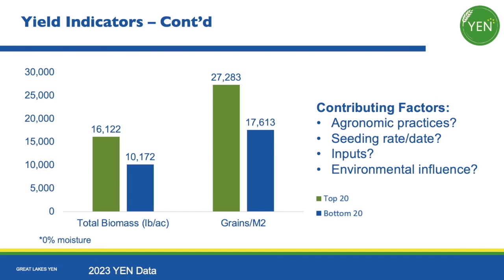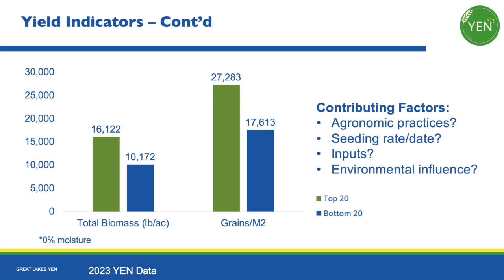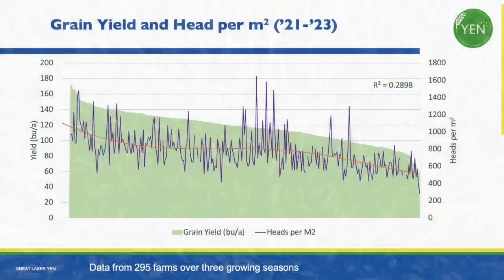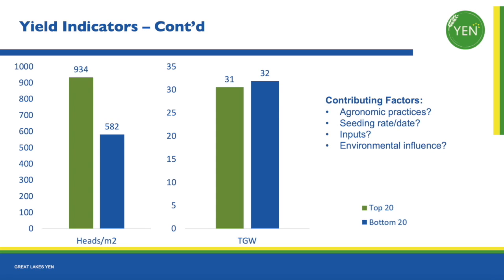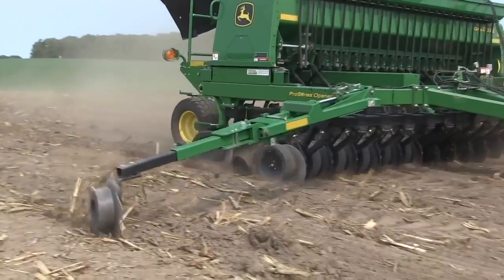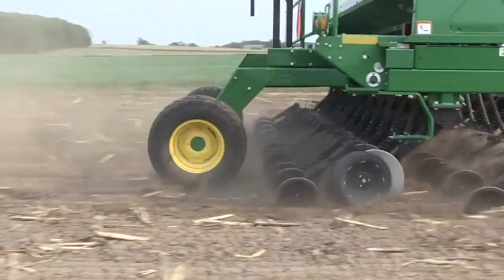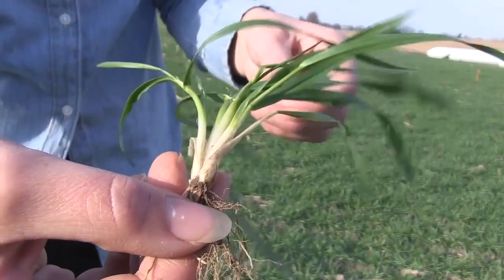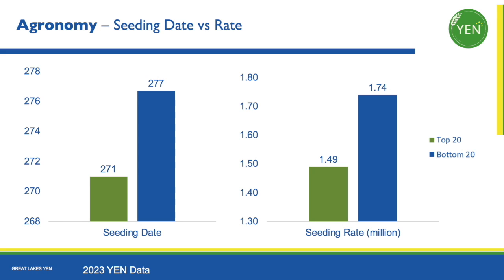Wheat School: High head counts deliver high yield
Wheat yield is made up of many yield components ranging from thousand kernel weight to head size and kernels per head. But when it comes to driving higher yields, all those components take a back seat to the number of heads per square metre.

It's the big data point emerging from three years of data from growers participating in the Great Lakes Yield Enhancement Network (YEN), says Michigan State University wheat systems specialist Dennis Pennington.  "That is the biggest thing that's different between those high yield growers and the lower yield growers."

On this episode of RealAgriculture Wheat School, Pennington and host Peter Johnson dissect the data, which indicates that growers in the top 20 per cent for yield in the 2023 YEN program averaged 870 heads/m2 while growers in the bottom 20 per cent averaged 553 heads/m2.

How do those top growers get those high head numbers? Pennington says the common denominator is early planting or what he often refers to as planting on time. "The only way to get those high head numbers is to get planted in the fall early enough so you can get that fall tillering to occur. That planting date is probably the very most important thing that you can do to drive higher yield potential. We see it in our research trials, we're seeing it in the YEN, we're seeing it everywhere," he stresses.

Johnson notes that, on average, in 2022, there was only six day difference between the planting date for the YEN's high yield growers and the low yield growers but those days really count.

In the video, Pennington shares research that looks at the impact delayed planting can have on tiller development and head numbers. In the trials, wheat was planted every 15 days beginning September 15 up until November 15.

"If you dig a plant in December, and you look at how much fall development there is on that plant, the difference between the October one and the October 15 planting — only 15 days difference —  is huge.

"The October 15 planting had no tillers at all and the October 1 had three tillers so that's a fairly narrow window where you've got  to get on the front end if you're going to get that tiller development in the fall," says Pennington. "If you miss that window, and it's not very many days, then you just don't have that number of tillers and number of heads per metre squared that's going to be so important for your yield potential the following harvest."